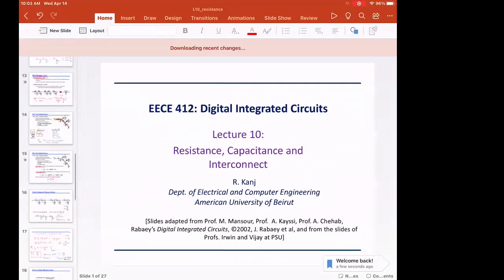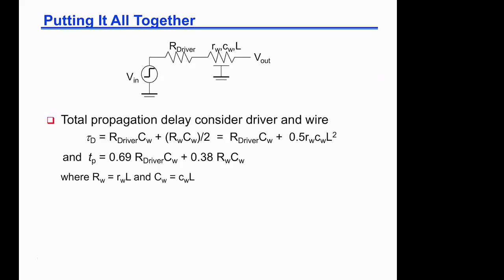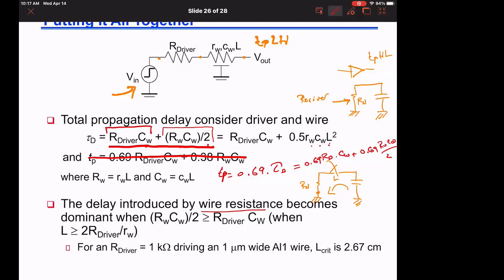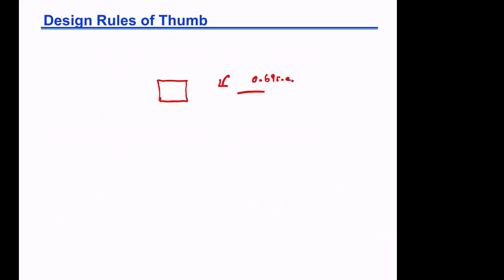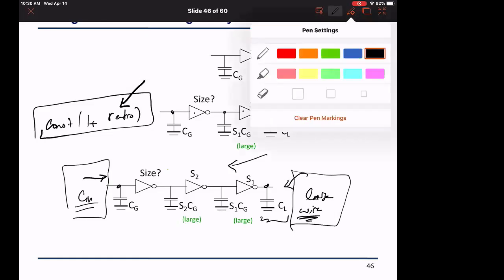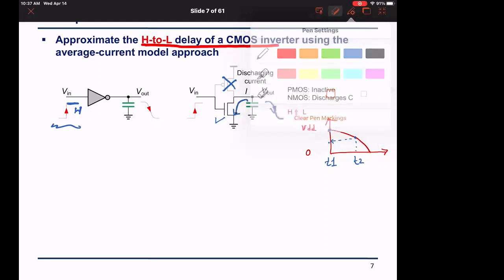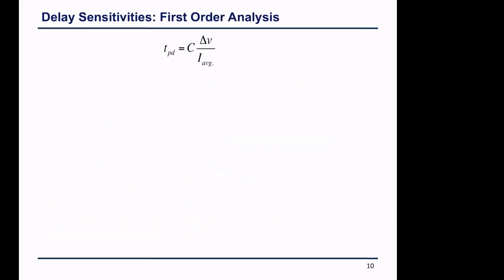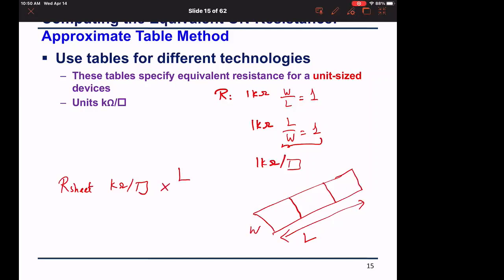Lecture 31 average Current method and inverter Delay April 14